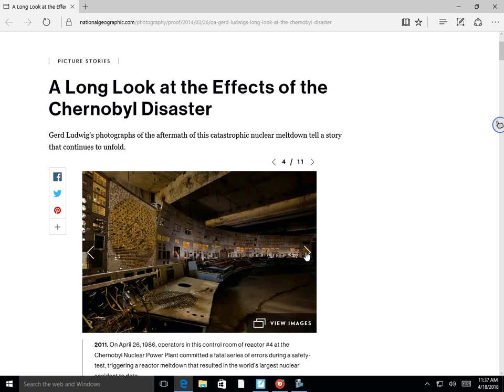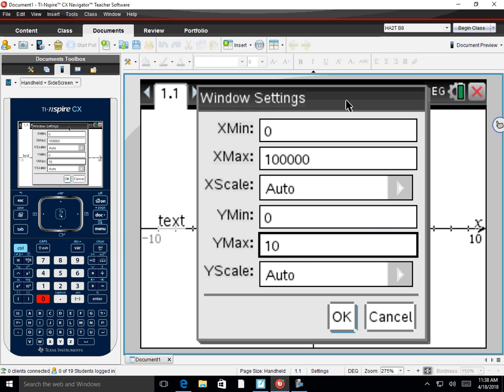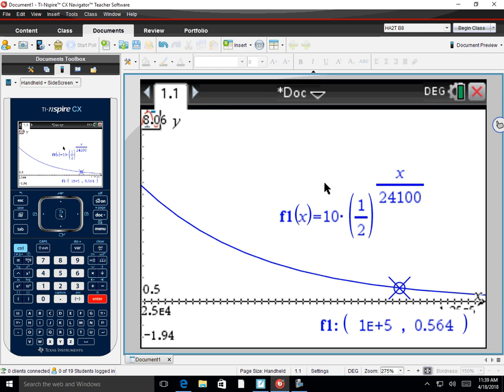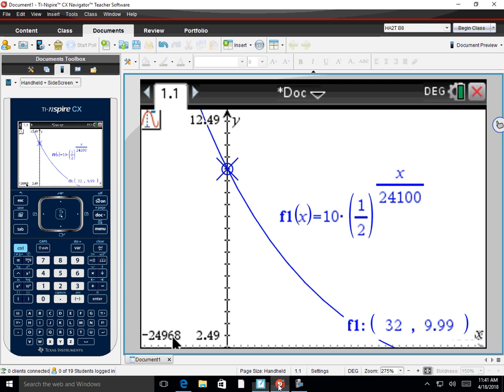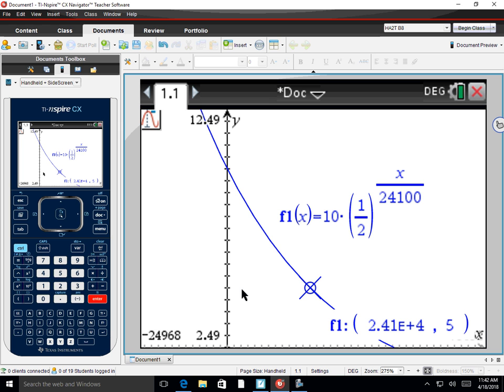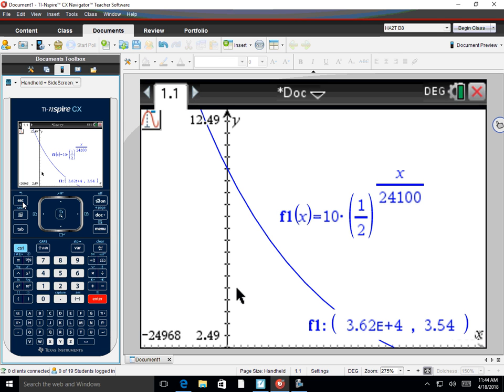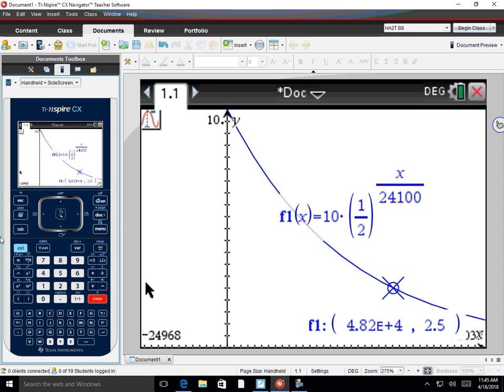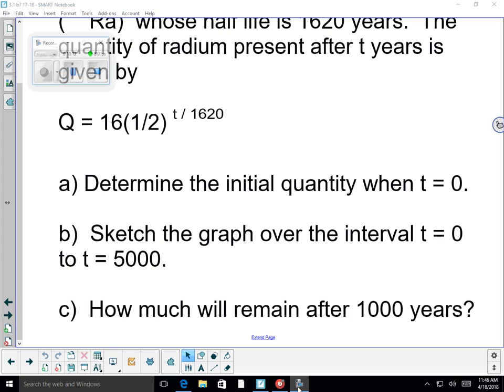3 1 part 3 of 3